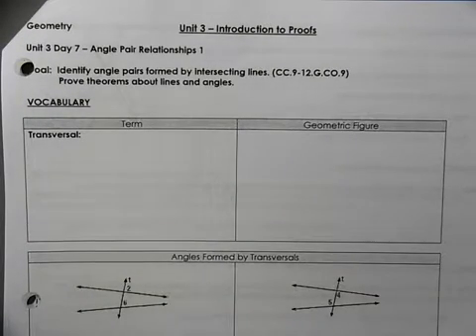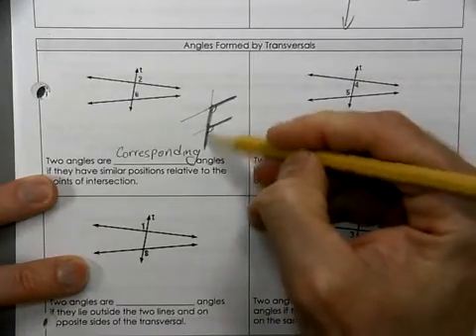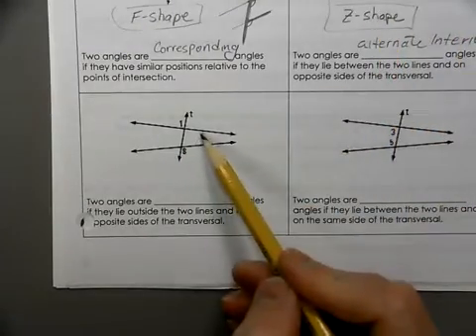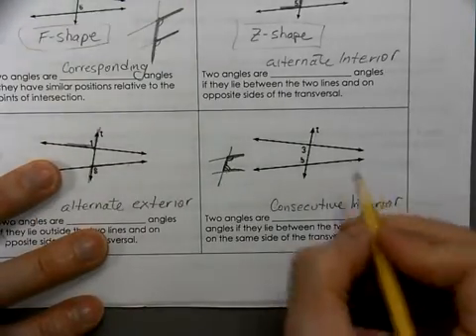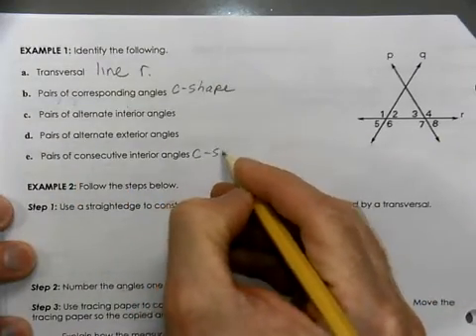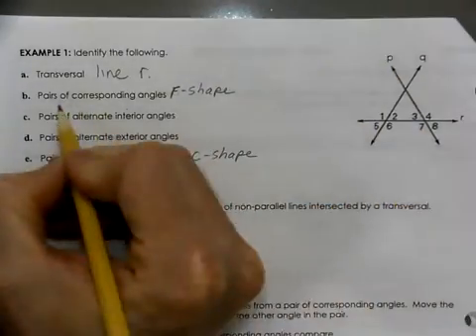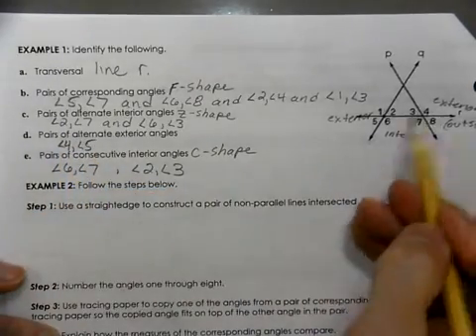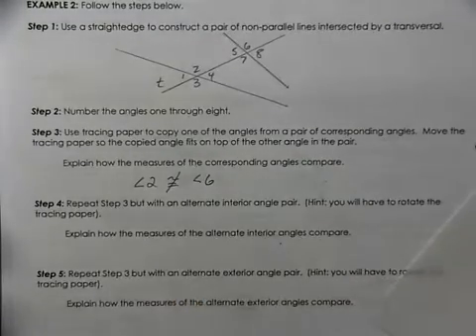Geometry Unit 3 Day 7 angles formed by a transversal (part 1)